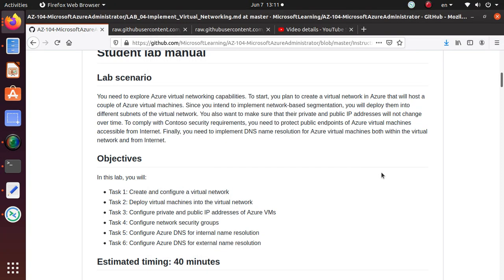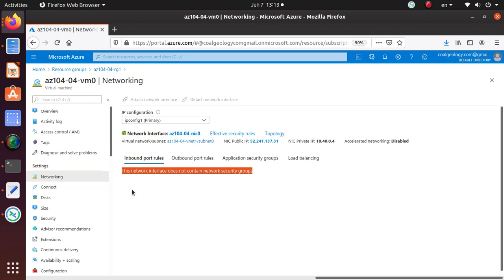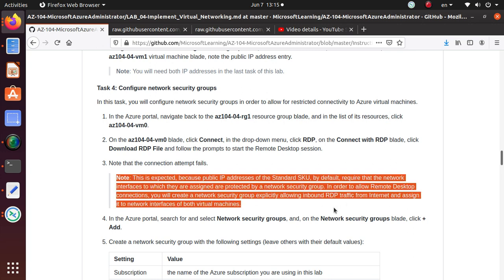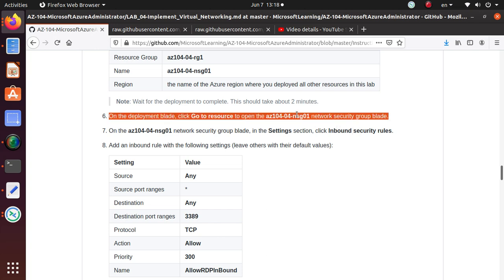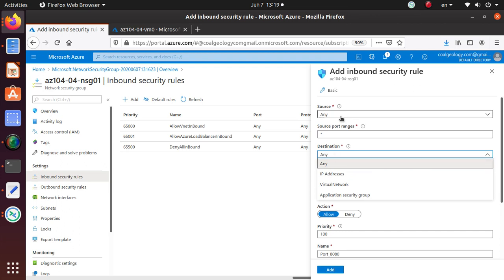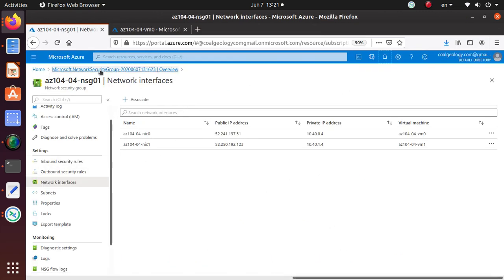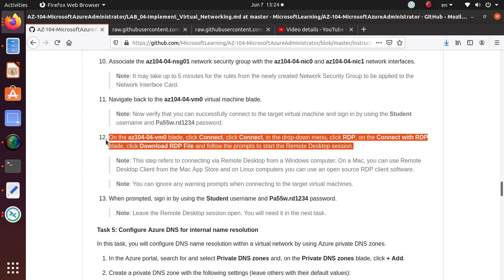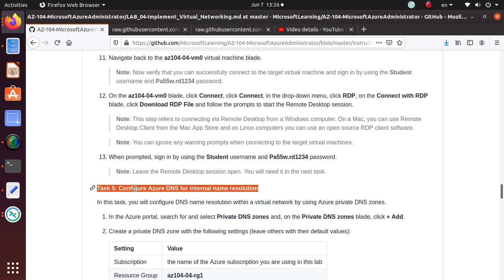AZ 104 Lab 04 Implement Virtual Networking Task 4: Configure network security groups - Github Labs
Lab 04 - Implement Virtual Networking

- create a Network Security Group in Azure
- define inbound rules to allow 3389 for RDP connection
- associate VM network interfaces with the NSG